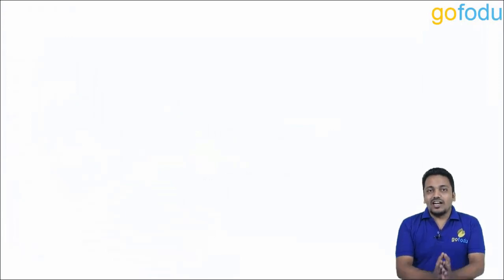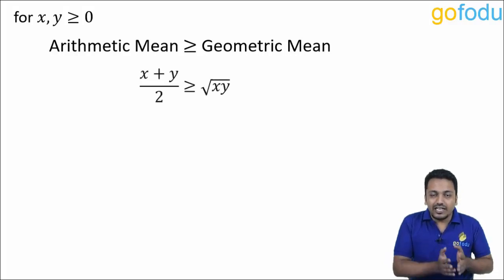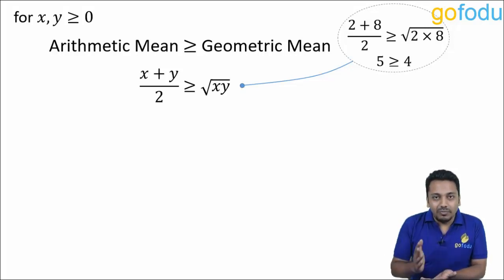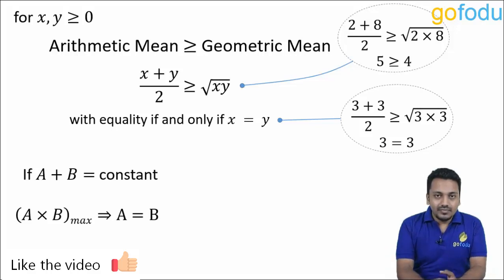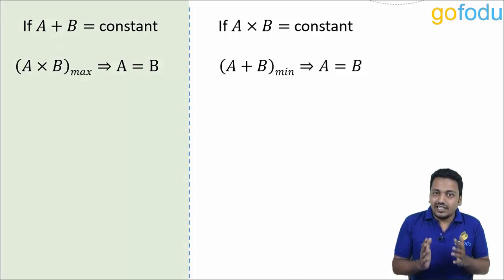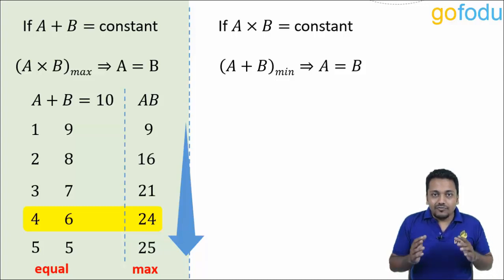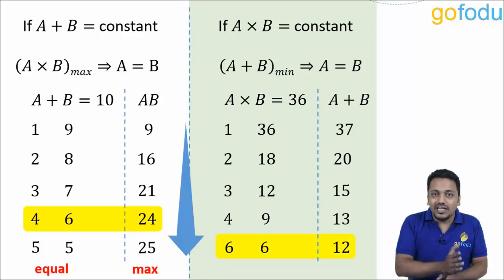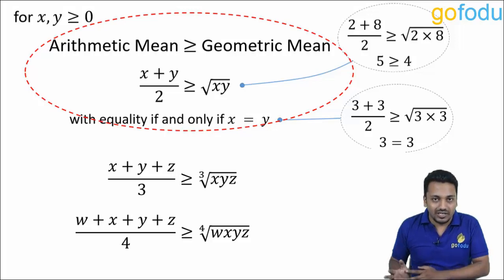Maxima Minima (AM and GM) | Algebra | Quantitative Aptitude Series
Master MaximaMinima with this tutorial for the CAT MBA exam. Learn the essential techniques and strategies to solve problems efficiently with examples shown. Check out the following playlists for complete preparation:

Logical Reasoning and Data Interpretation

Happy learning!!